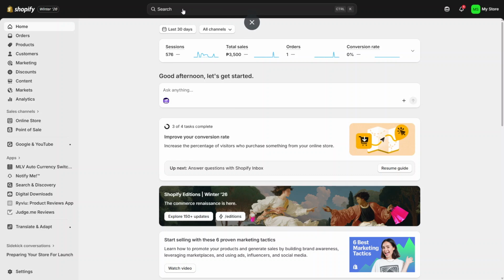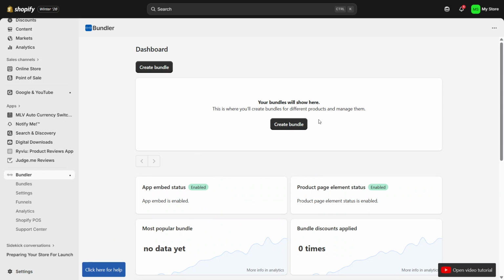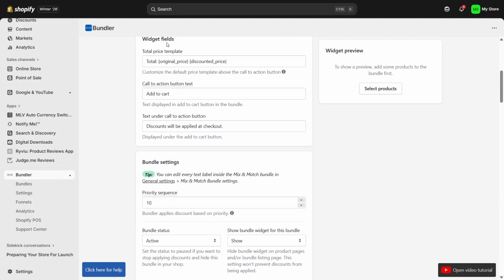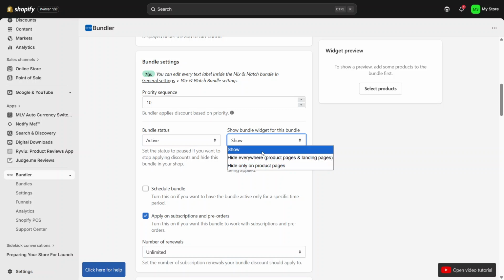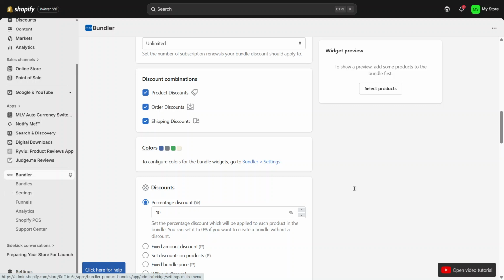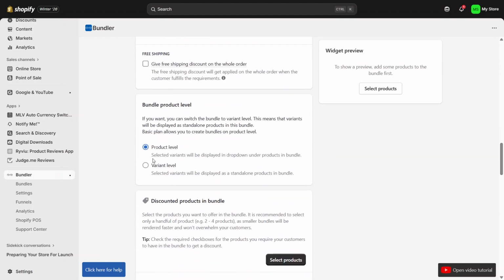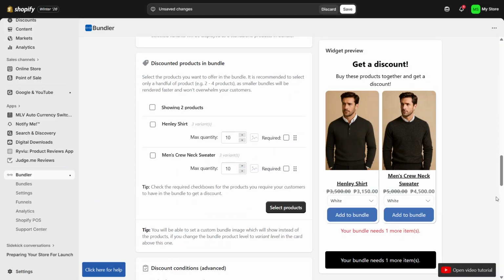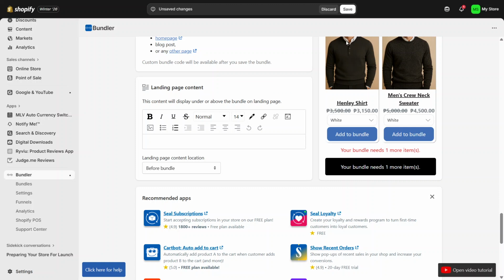How to Add Customer Created Product Bundles to Your Shopify Store (2026) | Step-By-Step Setup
This tutorial shows you how to add customer-created product bundles to your Shopify store using the updated 2026 bundle tools and app blocks. Shopify now supports mix-and-match bundles through approved bundle apps and theme blocks that work with Checkout Extensibility. In this guide, you’ll learn how to let customers build their own bundles, choose variants, apply bundle pricing or discounts, and ensure everything works cleanly at checkout. Perfect for stores selling kits, build-your-own boxes, or customizable product sets that increase AOV and improve the shopping experience.